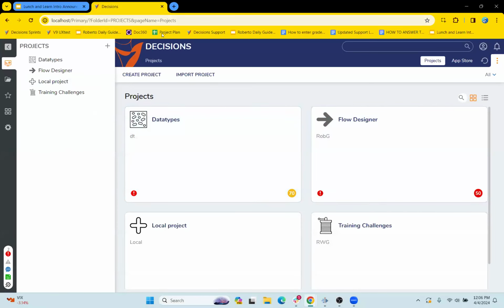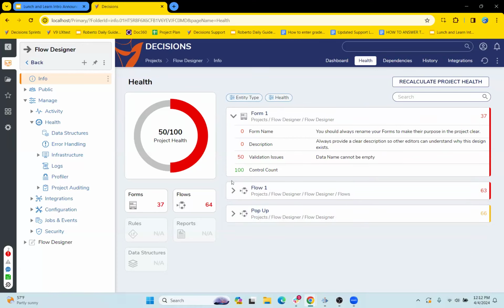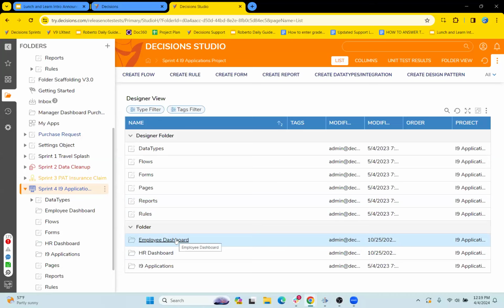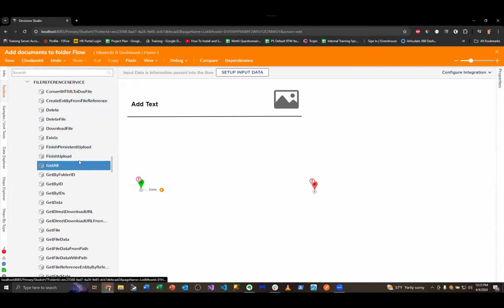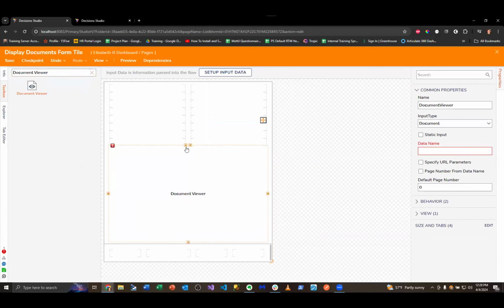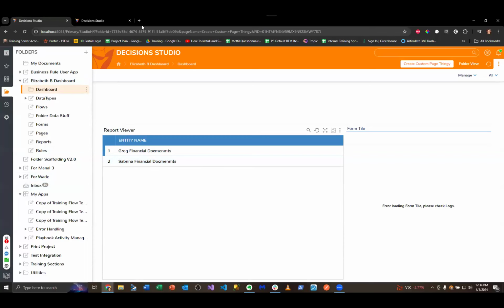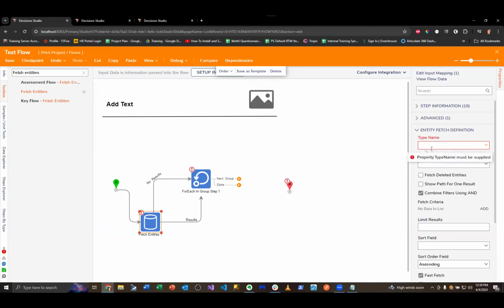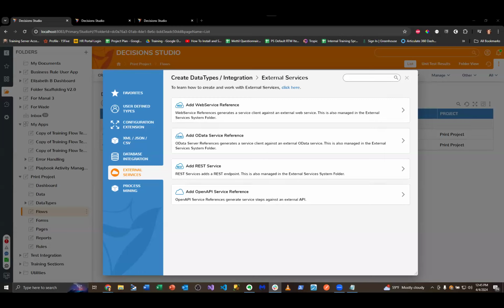Decisions Q&A Lunch and Learn 4/4/2024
"I have a dual view with a report on the left side and a PDF viewer on the right side. Is there a way to show multiple PDFs on the right side when selected from the report on the left?" -- 8:59

"What step should I use to sort by 2 separate variables in JSON?" -- 30:02

"Can Decisions host a web socket client and have a persistent connection with the data source?" -- 36:20